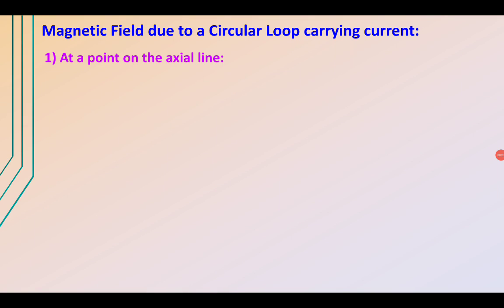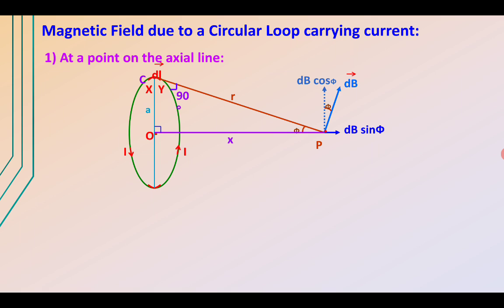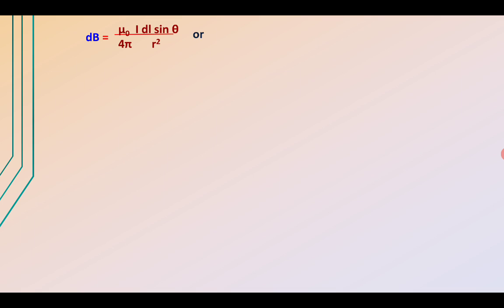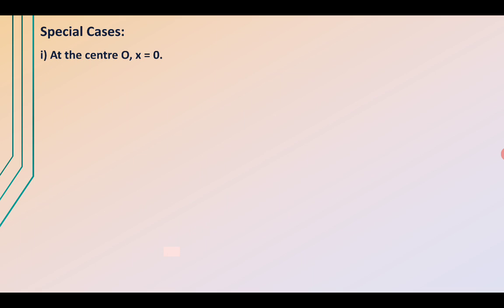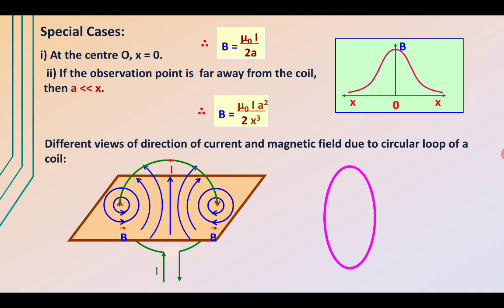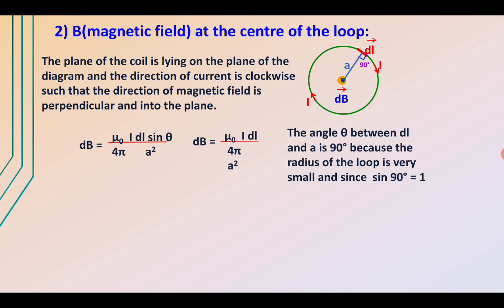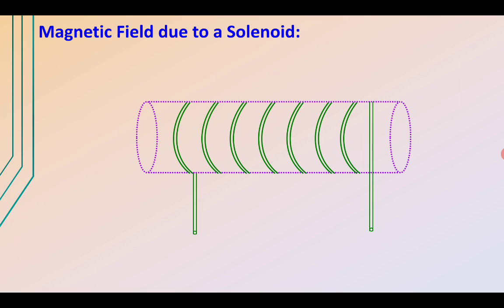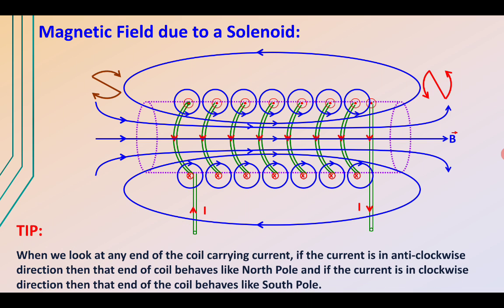Physics ClassXII Ch 4 magnetic effects2